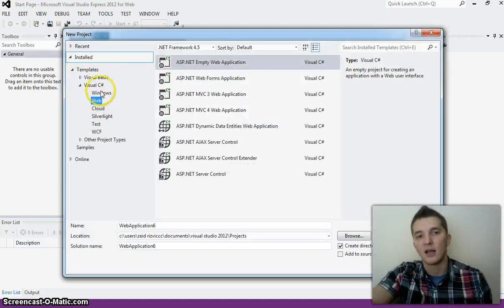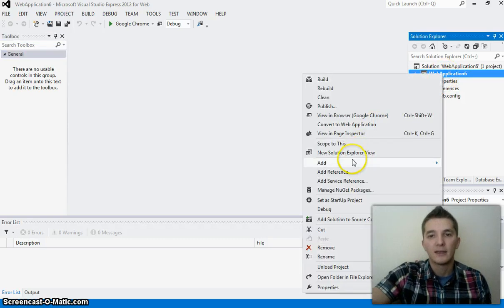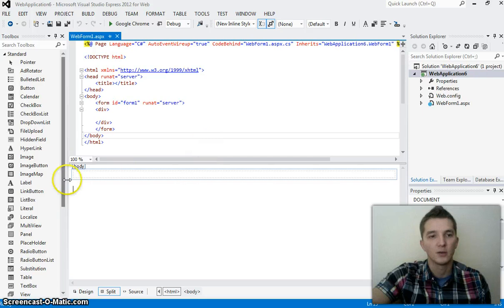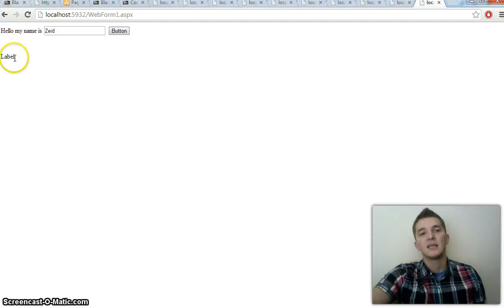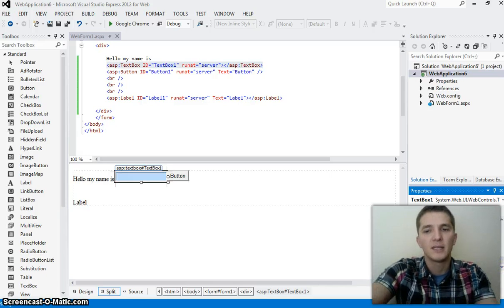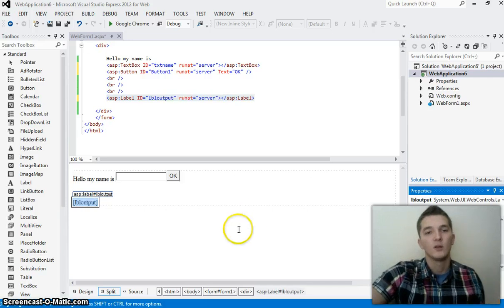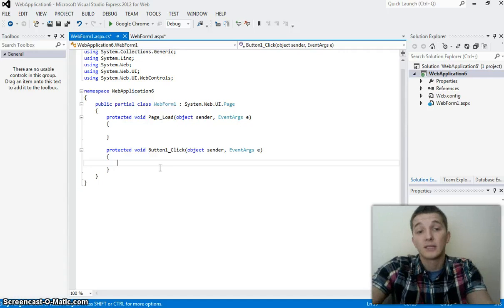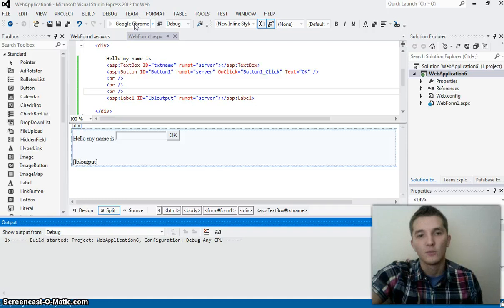Create a Single Page Web Application using C#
Learn how to create a single page web application using C# through Visual Studio Express with Web. (Very Simple) For BEGINNERS.